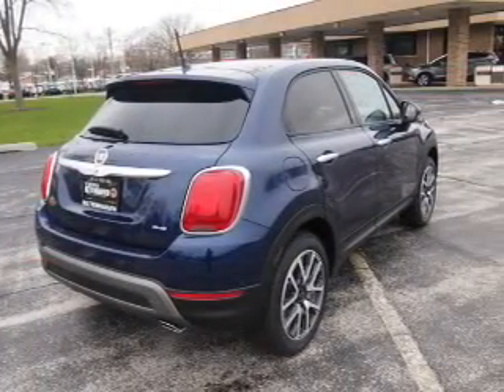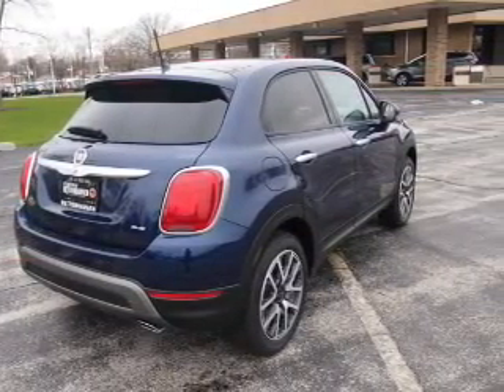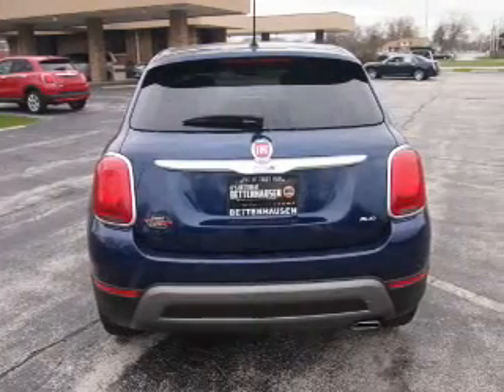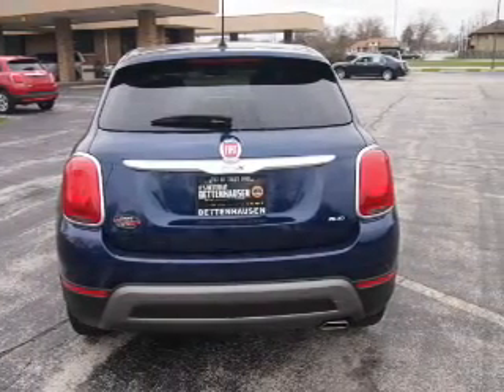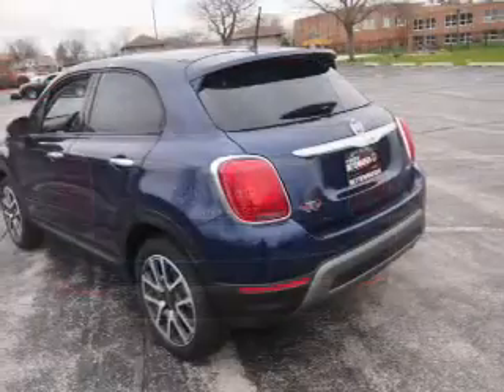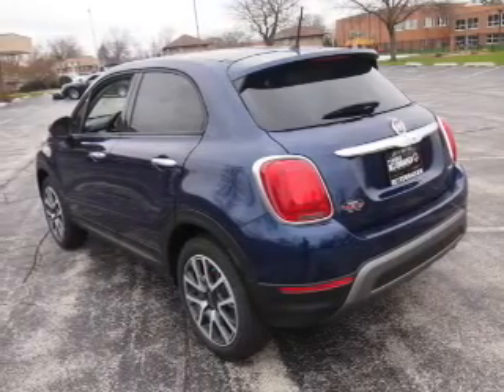2016 FIAT 500X F30224 - Tinley Park IL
Year: 2016
Make: FIAT
Model: 500X
Trim: Trekking Plus
Engine: 2.4 liter 4 Cylindercylinder AWD
Transmission: Automatic
Color: Blu Venezia
Mileage: 10
Address:
17514 Oak Park Avenue
Tinley Park, IL 60477
VIN:ZFBCFYETXGP436937